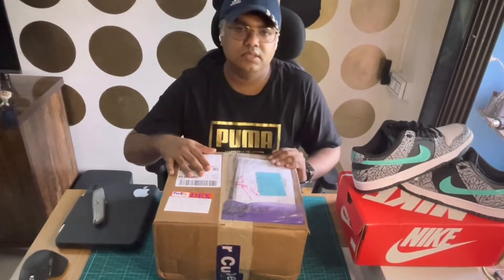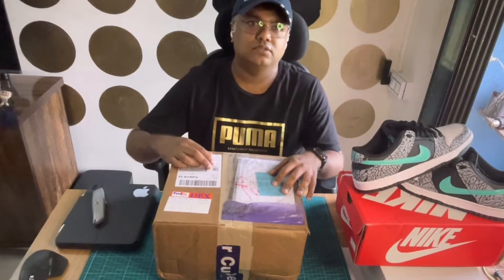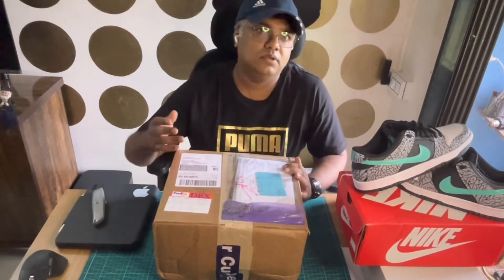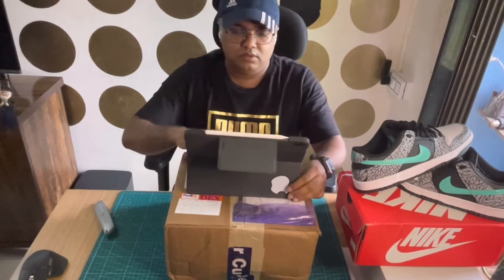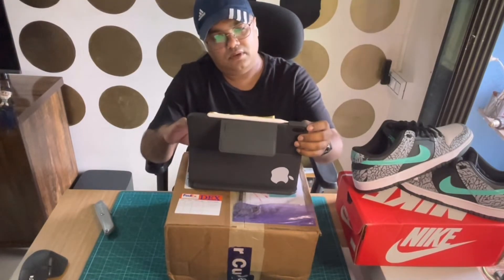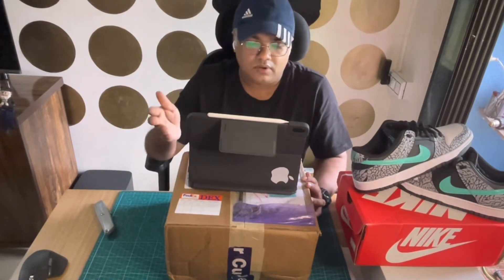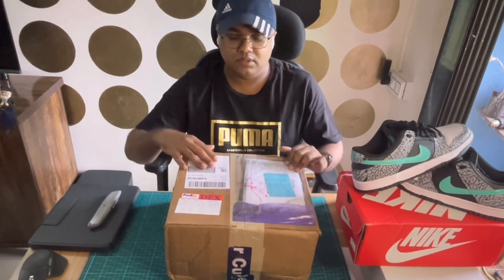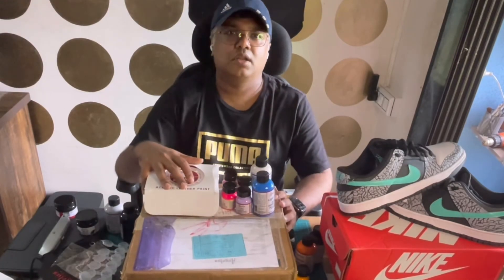Unboxing Angelus Direct Products ( Part 1)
Unboxing Angelus Direct products

Part 1 : Details of Angelus products and how to order then directly to India. What’s the procedure and cost of shipping. What’s the Custom and tax charges to import them to India .

Sneaker Customisation
Custom Sneakers
Angelus Paints
Importing to India
Sneaker Addict